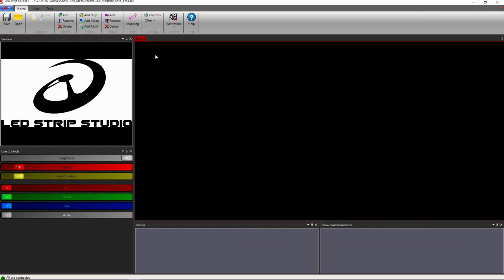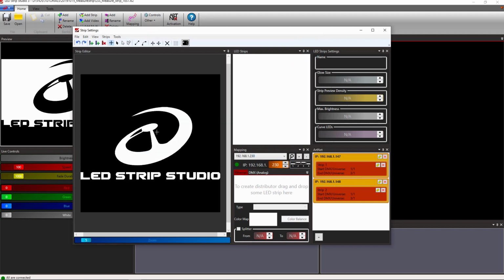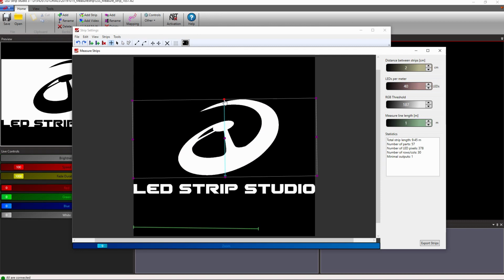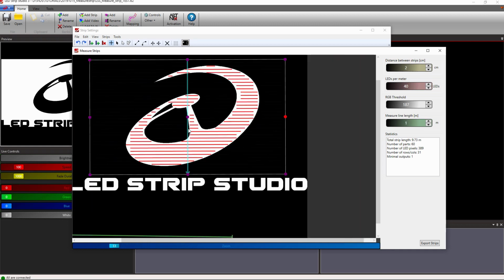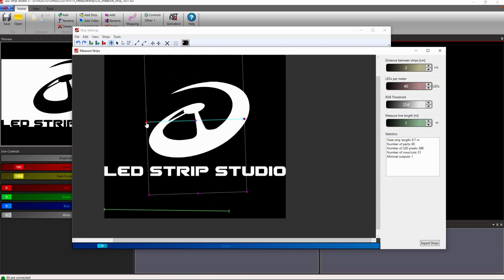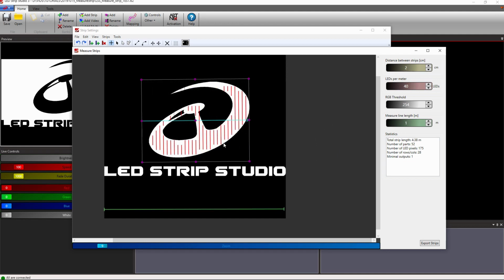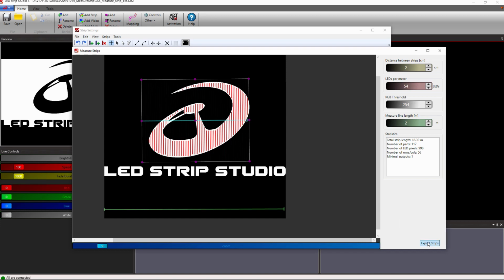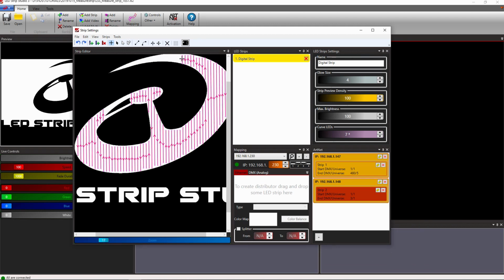Measure Strip Tool - LED pixel mapping software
Do you need a quick estimation of how many LED strips and controllers you need for a client's installation? Measure Strip tool gives you, in few seconds, just that. Simply put in several values like diodes per meter, set a scale for the whole object or installation and the tool automatically generates the requirements. You can then export the strips and tweak with the mapping.

Music Credit - Autor: Punch Deck, Song: Dream 13, thank you for an awesome track!